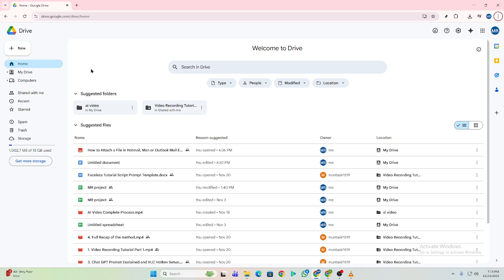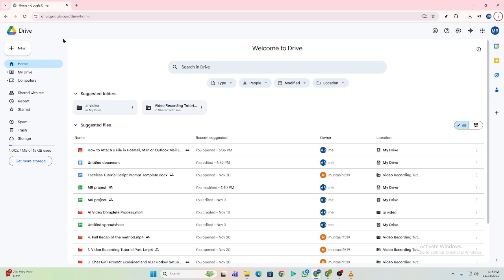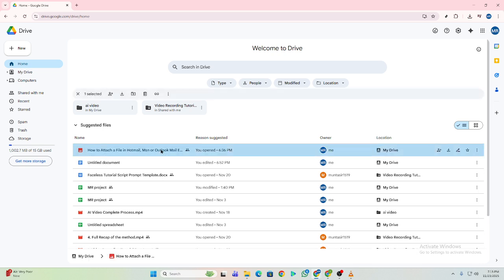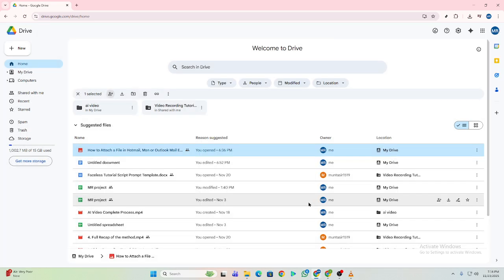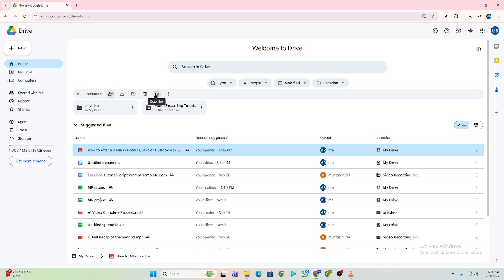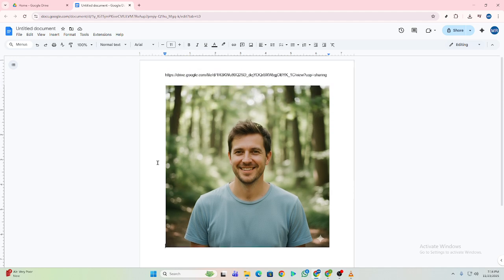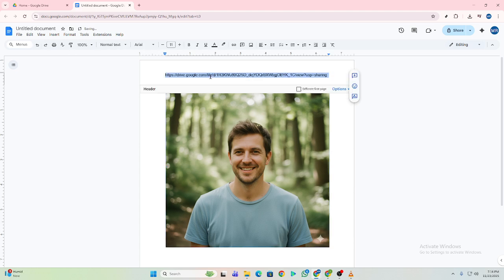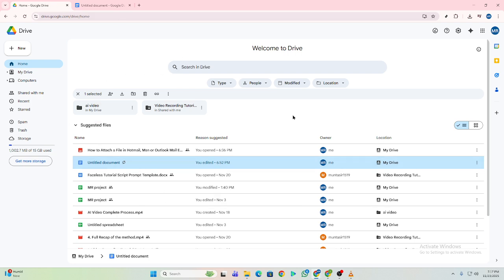How to Cite a Document in Google Drive Full 2026 Guide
In this video, you’ll learn how to cite a document in Google Drive with a full 2026 guide that shows you how to use Google Docs citation tools, add references properly, and manage MLA, APA, or Chicago style formatting in one place. This step-by-step tutorial also covers how to insert in-text citations, create a bibliography, and use Google Drive tools effectively to keep your research organized and accurate.